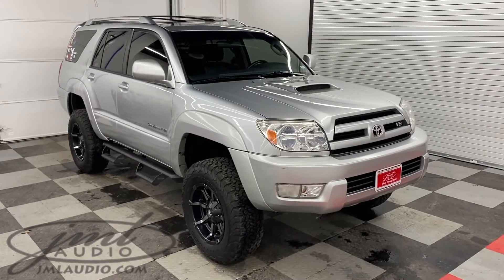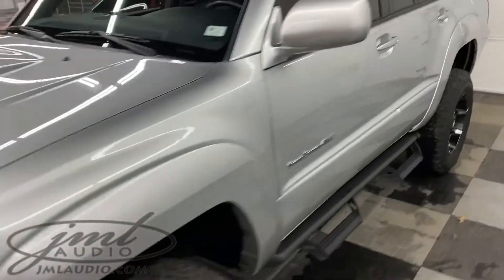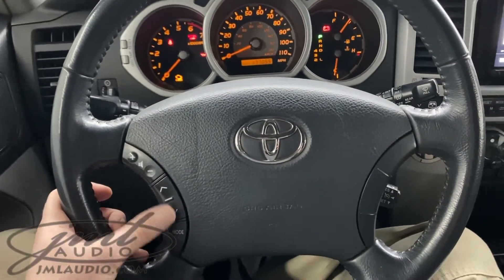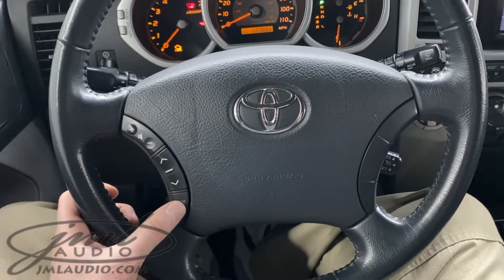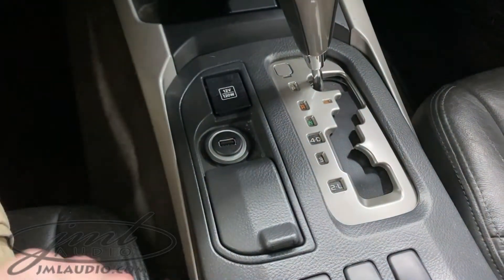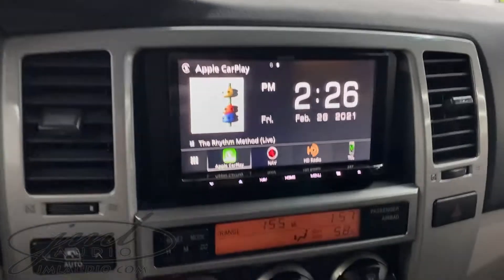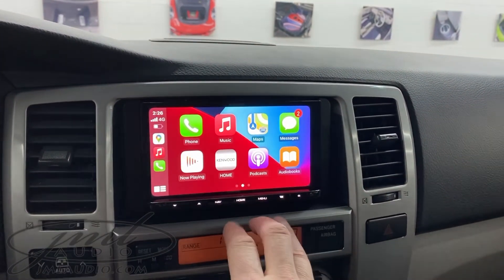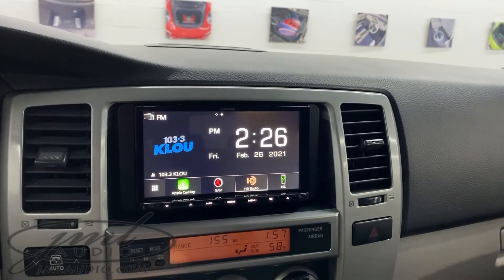2005 Toyota 4Runner JML Audio of St. Louis’ Professional Integration Series